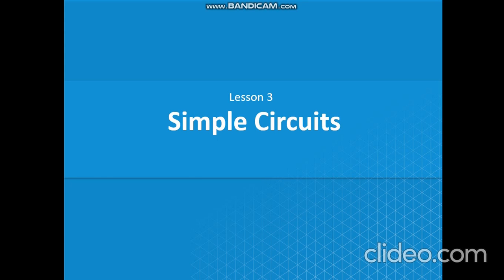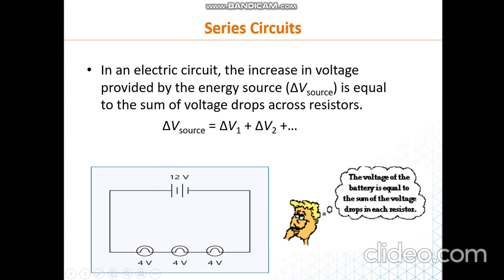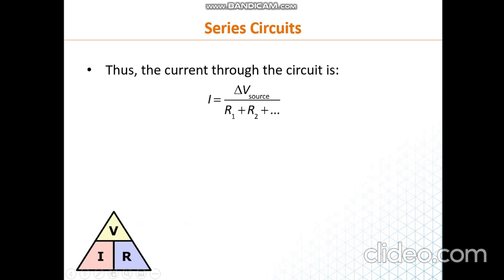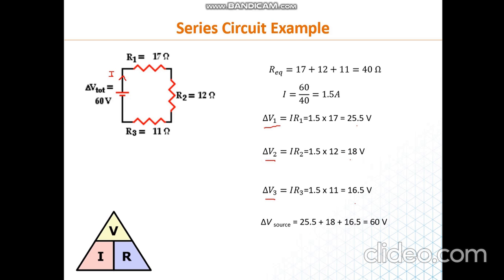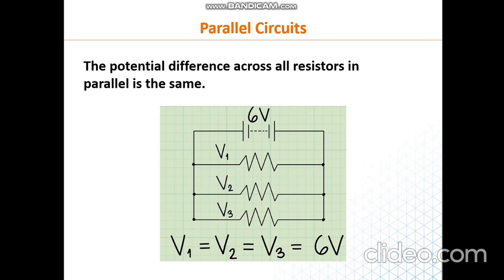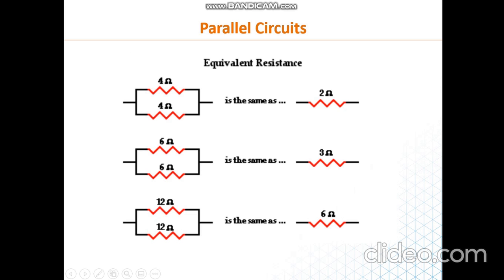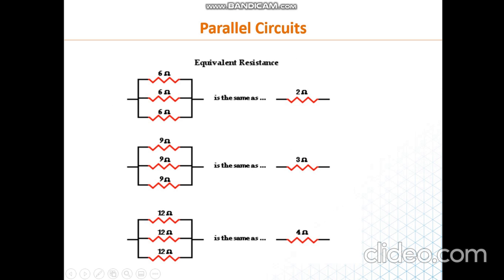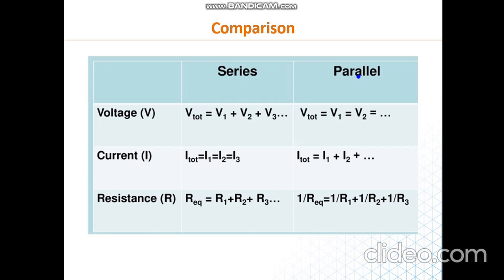Series and parallel circuits